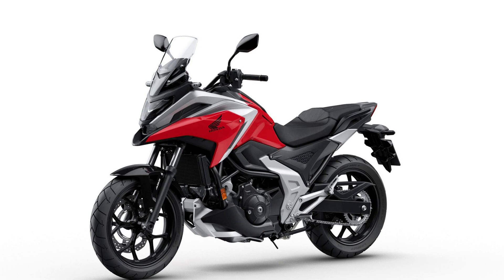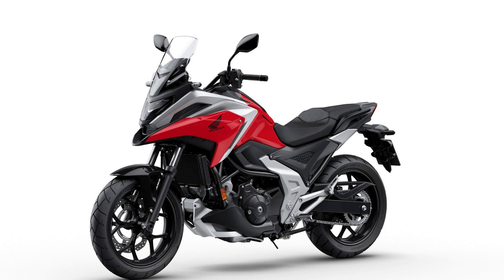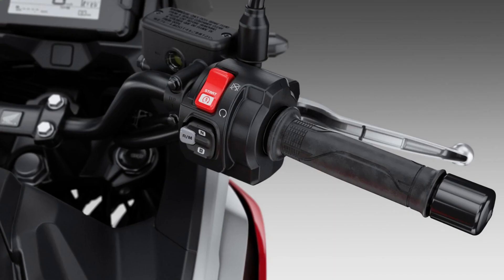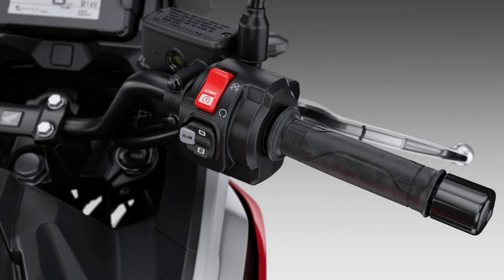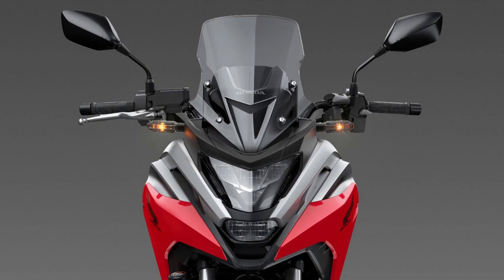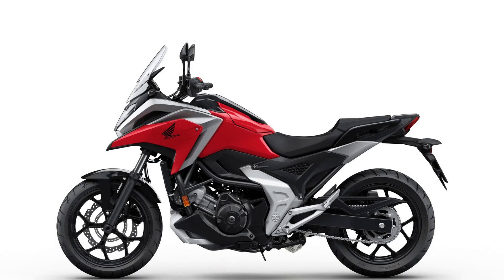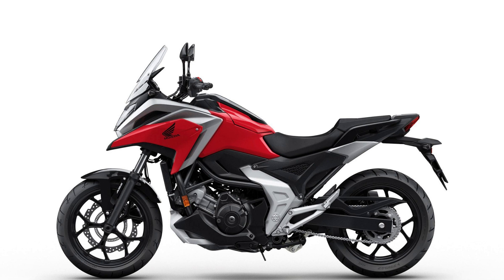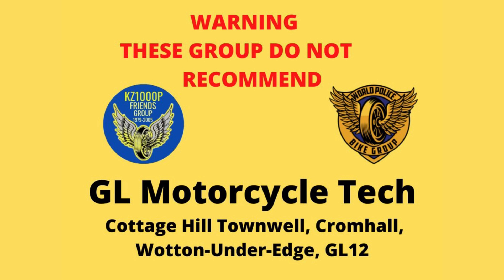2022 NC750X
2022
NC750X/DCTMULTASKING MASTERPIECE
Wouldn’t it be nice to have a whole garage full of bikes? One for touring, one for weekday commutes, one for weekend exploring. Some purely practical, others just for fun? Well, you can—but you only have to pay insurance and registration for one, at least when you have a 2022 Honda NC750X. The 745cc parallel-twin engine is versatile and has plenty of power. The seating position is comfortable no matter where you ride or for how long. There’s a wide selection of accessories, and you can even choose from two transmissions: a conventional manual-clutch six-speed, or Honda’s revolutionary automatic DCT. Finally, check out the NC750X’s unique integrated large 23-liter storage compartment. Don’t have a garage the size of an aircraft hangar, or a wallet to match? No worries—your new NC750X can do it all.onda SELECTABLE TORQUE CONTROL
With Honda Selectable Torque Control (HSTC)
you can choose a level which allows some
rear-wheel spin—on gravel or dirt for instance—
or pick a second level which reduces wheel
spin, particularly on slippery roads. It’s a great
feature that helps make the NC750X even more
versatile. (Available on DCT model only.)
 745cc PARALLEL-TWIN ENGINE
With its cylinders tipped 55° forward for lower
center of gravity, the NC750X’s engine is a big
step forward in modern powerplant design.
The two-cylinder format produces tons of lowand mid-range torque, and the 270°-phase crank
and uniaxial primary balancer make it smooth,
too. And for 2022, we’ve boosted the NC750X’s
horsepower, and bumped up the redline by
600 RPM!
INTEGRATED STORAGE COMPARTMENT
The 2022 NC750X offers a larger 23-liter utility
compartment that’s big enough to hold most
full-faced helmets with a visor, and then some.
Safe, secure and convenient, you’ll use it every
time you ride.
LOW-PROFILE WINDSCREEN
The NC750X offers just the right amount
of bodywork—enough to offer good wind
protection, but not so much that the bike
feels heavy or wide.